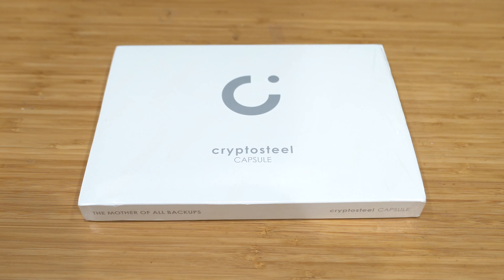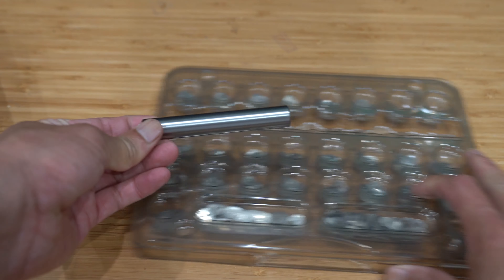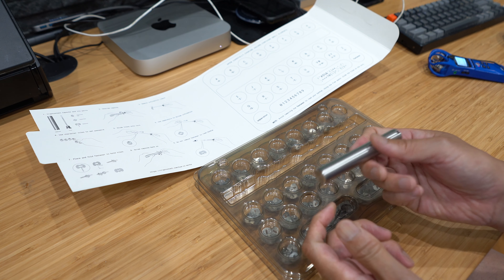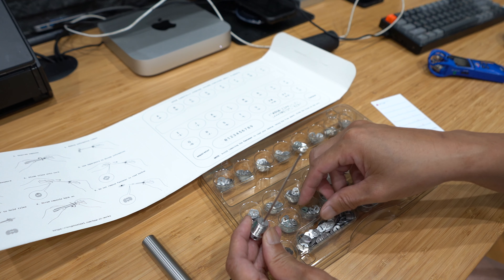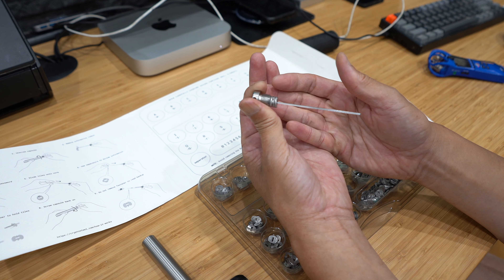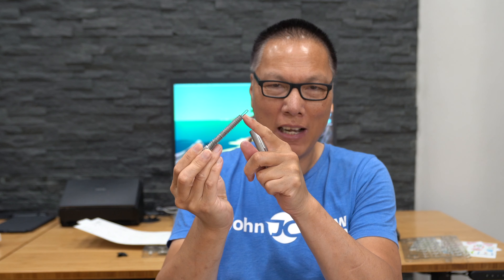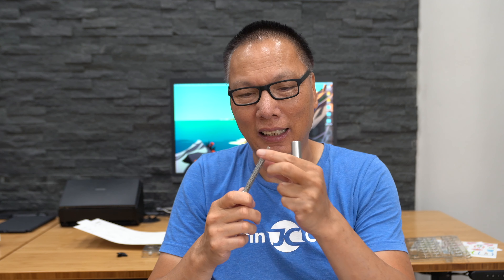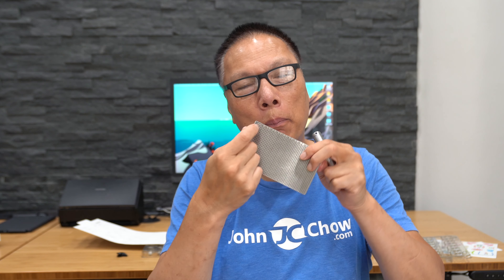Cryptosteel Capsule Unboxing and Review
The Cryptosteel Capsule is the metal backup tool for offline storage of crypto seed words. The solid metal capsule is designed to survive extreme conditions and is compatible with most secret sharing and key generation algorithms. It's also a bitch to setup and read.

3 Legged Thing Rick Tripod